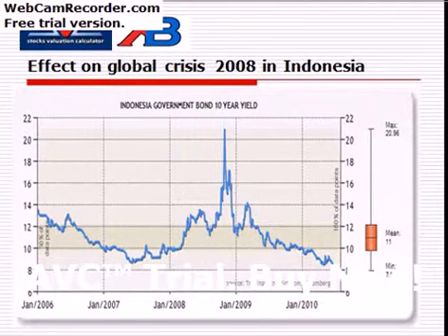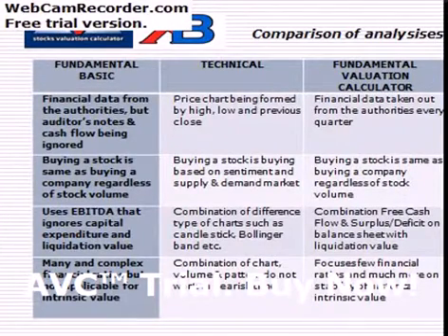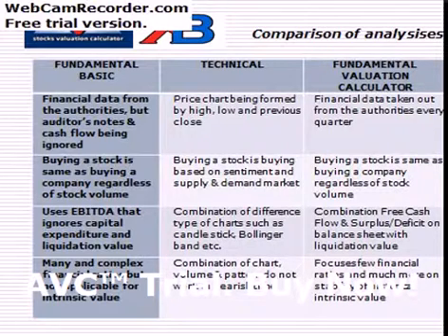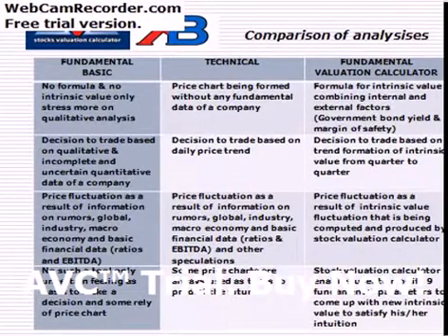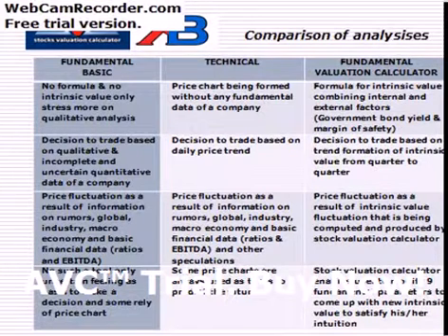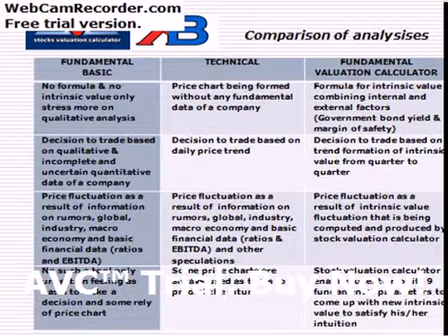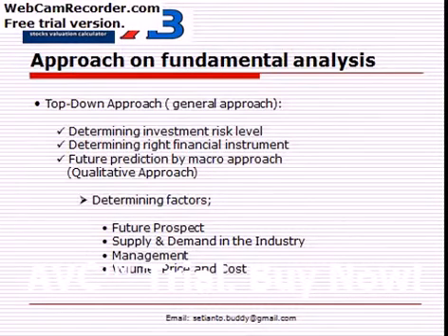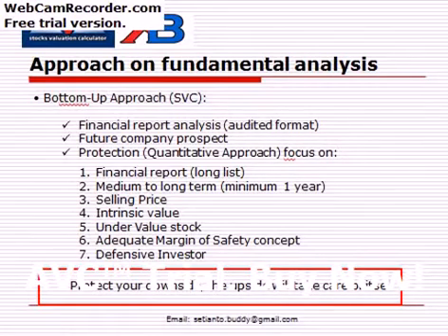Indonesia Stock Valuation Calculator Training ep 2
around 90 minutes training course on secret of investing in Indonesia stock market through stock valuation calculator